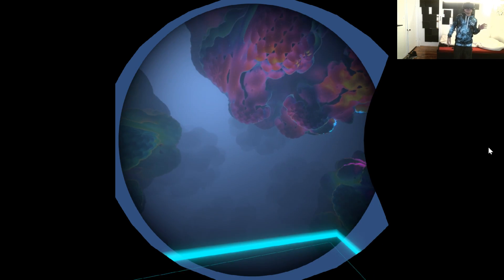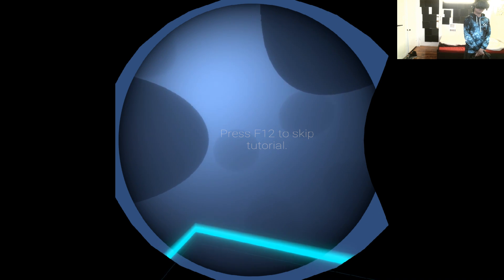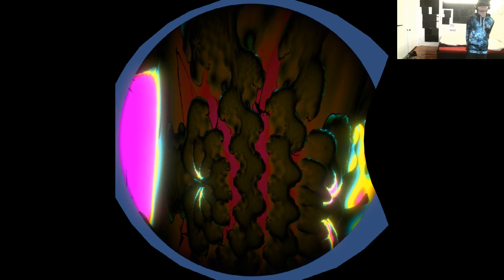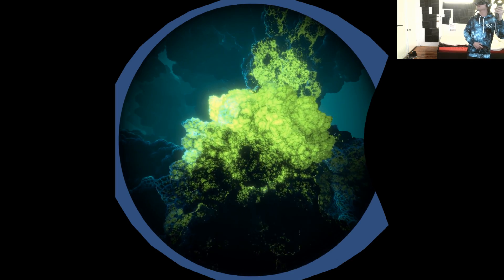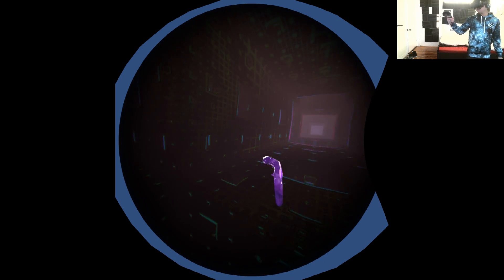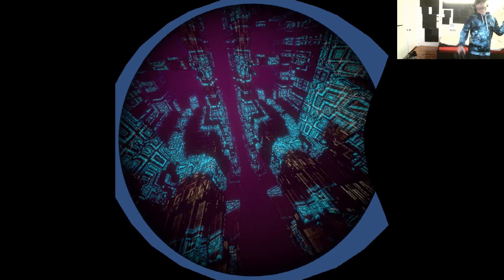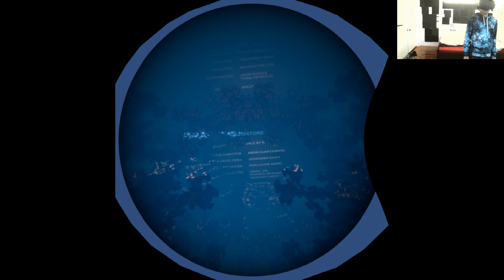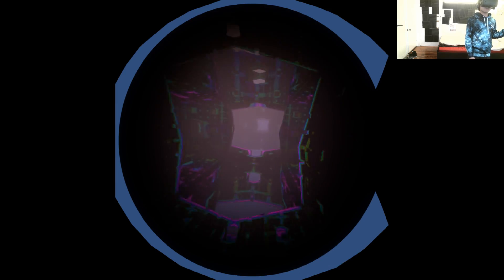[ Coral VR ] Exploring real time fractals in virtual reality